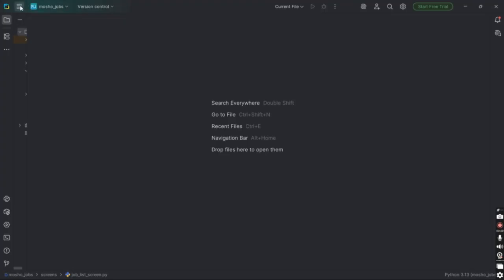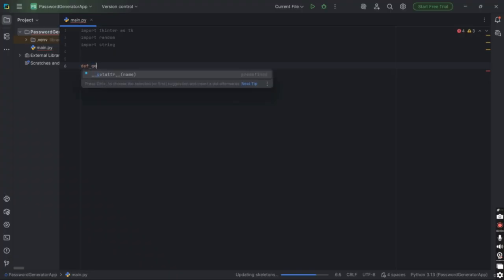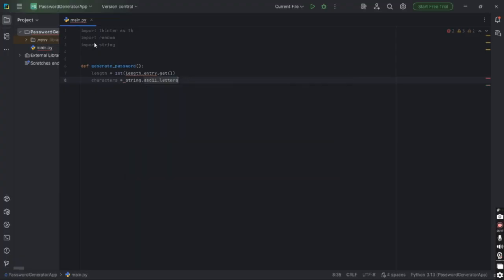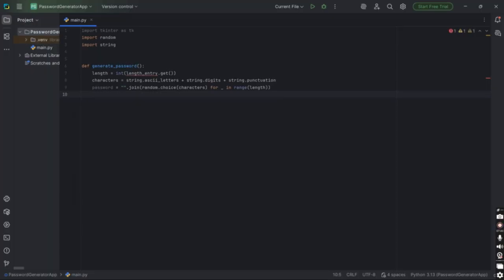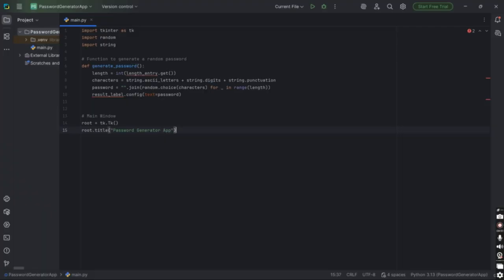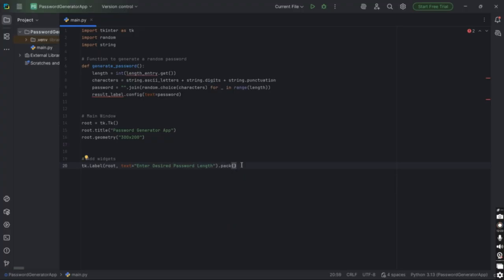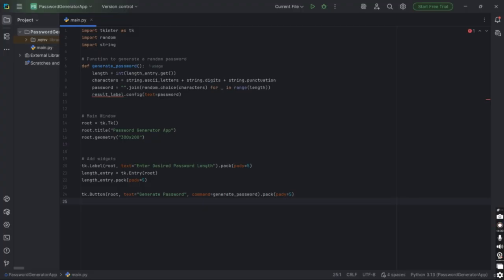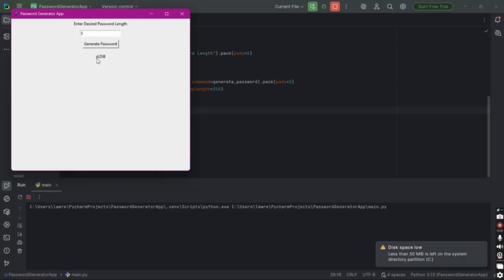Password Generator App in Python